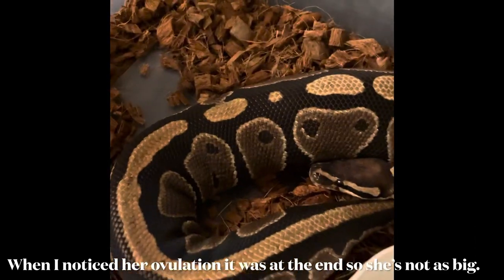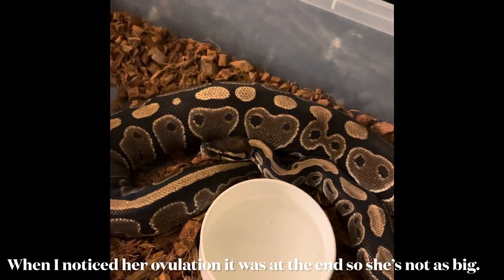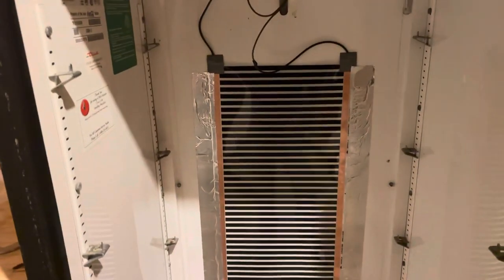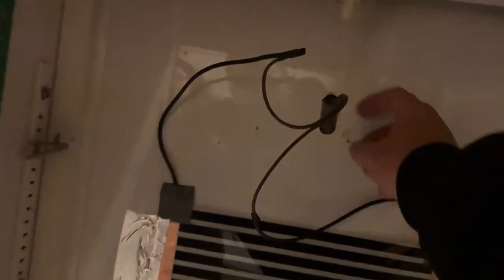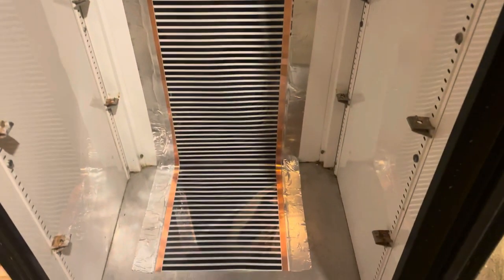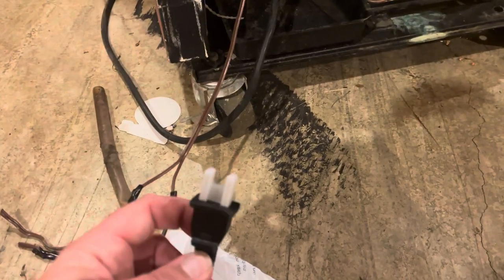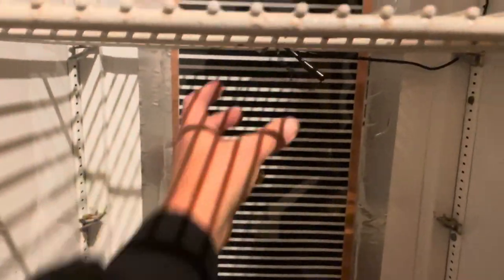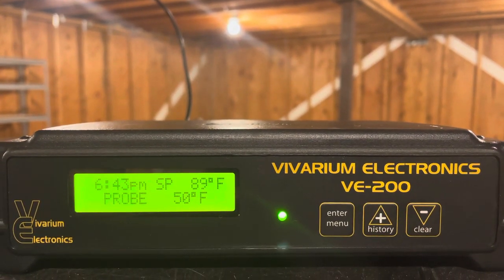HOLY OVULATION....incubator build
We are so excited, came home from work the other day and saw that our dinker/maybe normal female was ovulating. I couldn’t believe that she ovulated and then was able to see it even though its our first time seeing it. So we also show you our process of building our incubator and how you could also build one if you’re starting breeding.

Remember we are not professionals or experts at all. We are showing you all what we have been taught and what works for us. We are excited to take you on our journey of breeding and now we are counting down till we have a pre-lay shed and then eggs